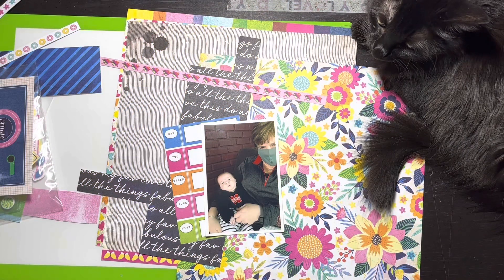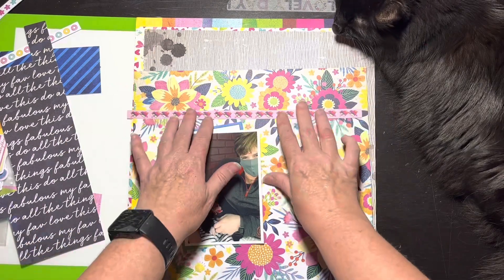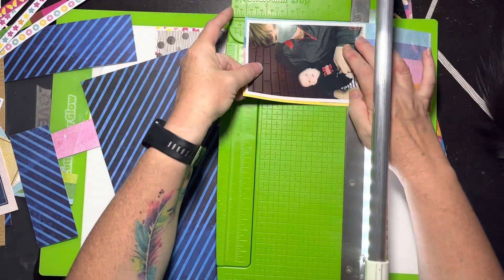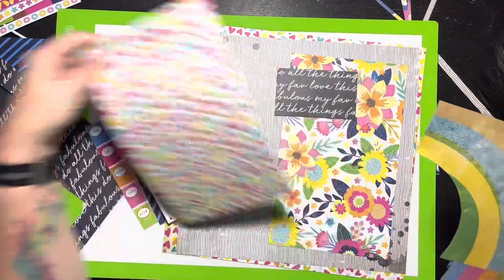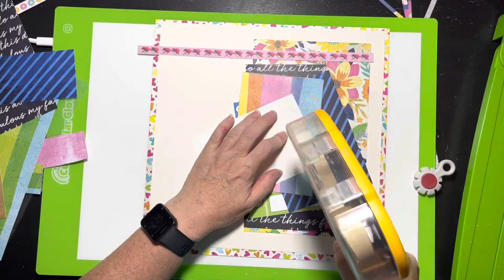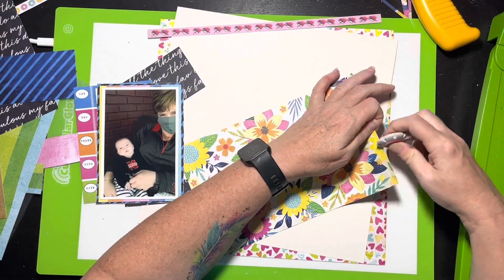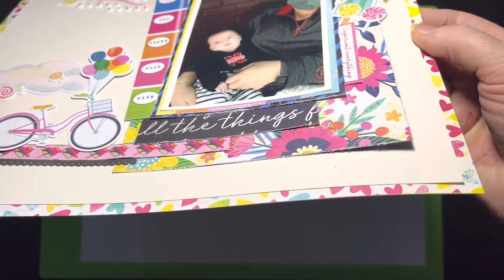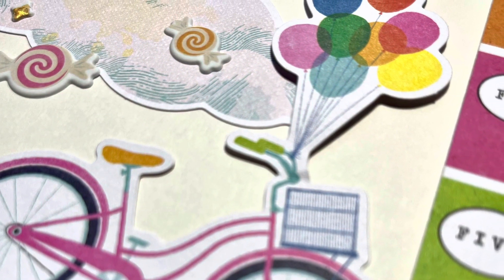Scrapbook Process - “Love at First Sight”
A layout by request from a good friend!  I used Vicki Boutin Sweet Rush to showcase a single photo of my friend and her little grand baby.

I was on the struggle bus in the beginning but recovered nicely 😄.